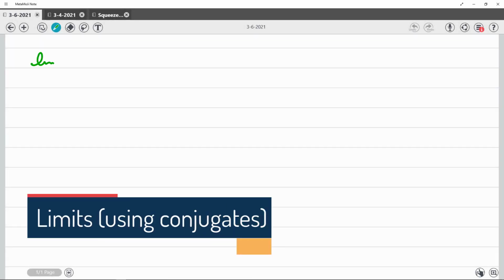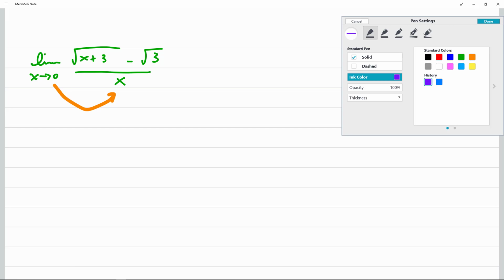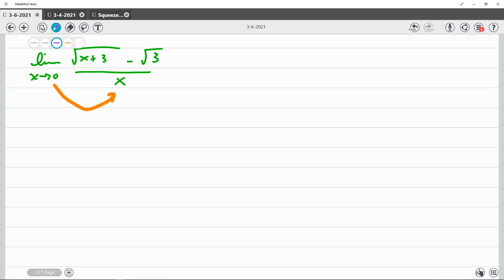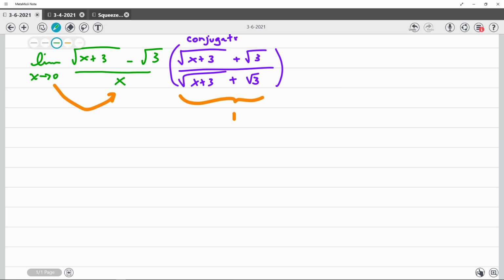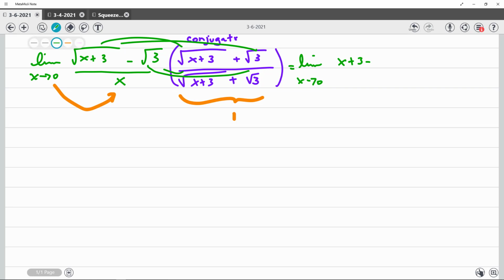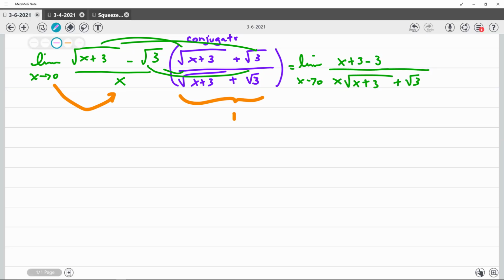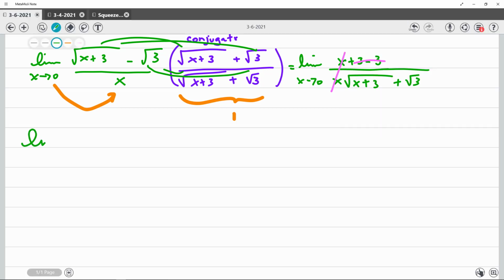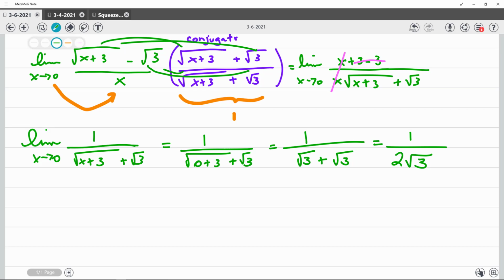Calc I: Limits with Conjugates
How to find a limit by multiplying by it's conjugate